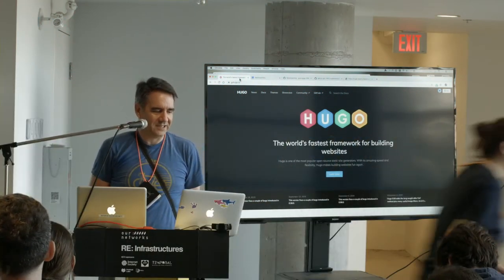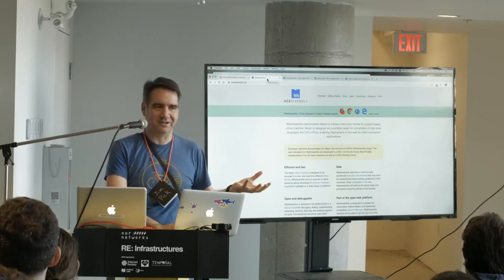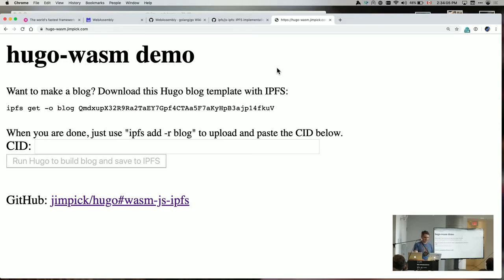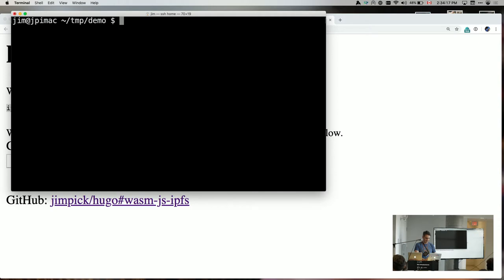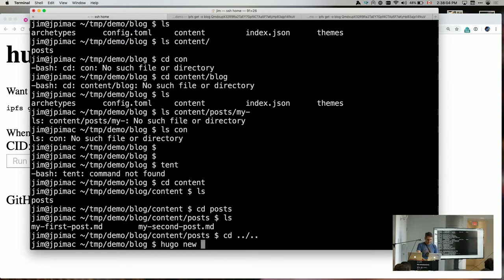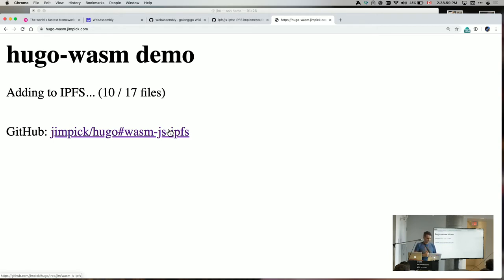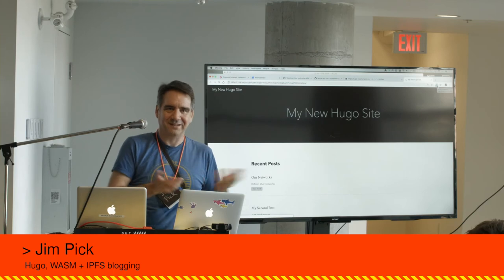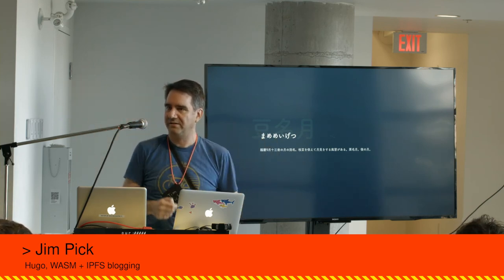Hugo Wasm Plus IPFS Blogging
Lightning talk on Day 3.